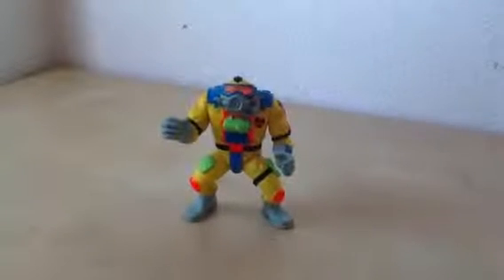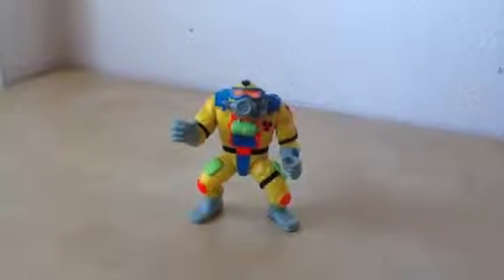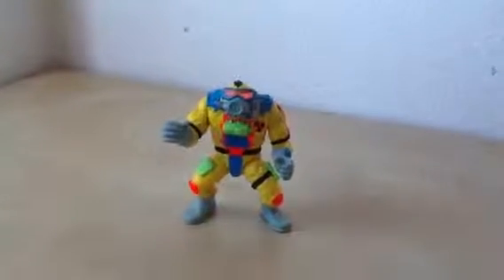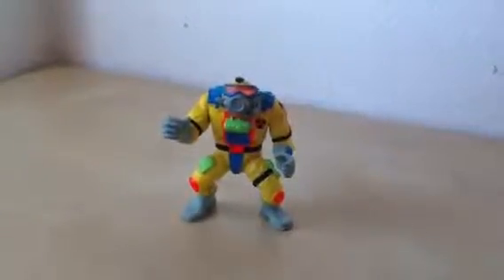Gas Mask Slash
Review of retro action figure.